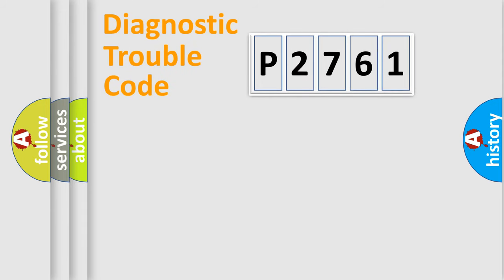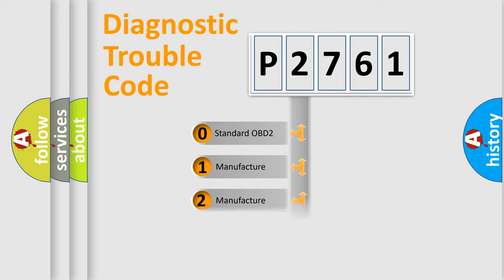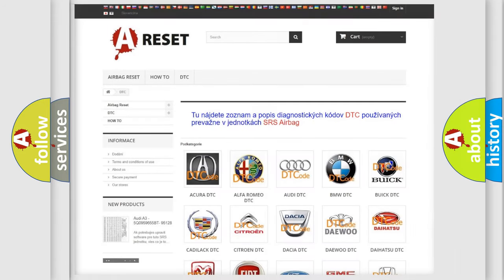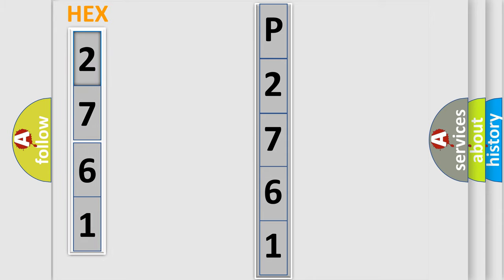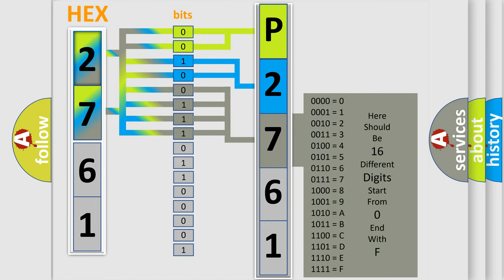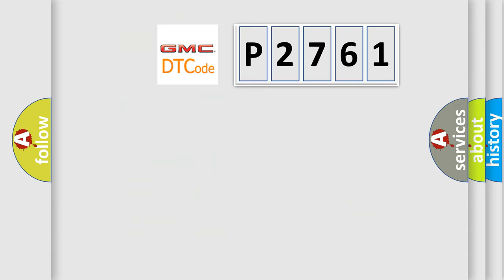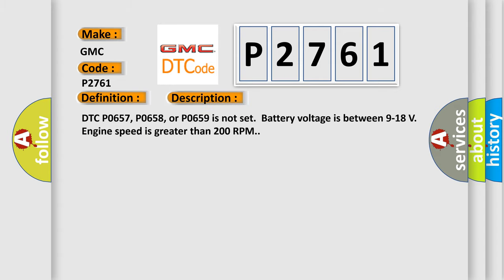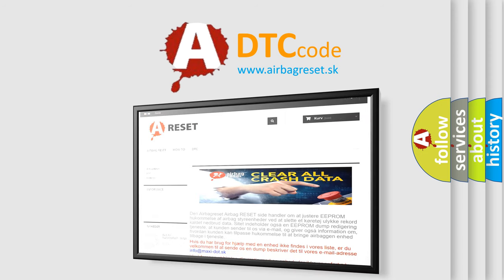DTC GMC P2761 Short Explanation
Contents:
0:21 Basic DTC analysis according to OBD2 protocol standard.
1:48 Insight into programming
2:58 A diagnostically understandable description of the Diagnostic Trouble Code
3:05 Basic error definition

Make:
GMC
Code:
P2761
Definition:
Torque Converter Clutch (TCC) Pressure Control (PC) Solenoid Control Circuit
Description:
DTC P0657, P0658, or P0659 is not set.Battery voltage is between 9-18 V.Engine speed is greater than 200 RPM.
Cause:
The TCM detects an open circuit on the TCC pressure control solenoid control circuit for 3 seconds.